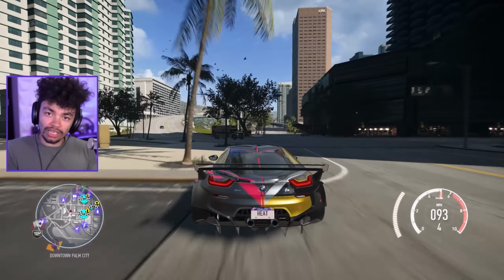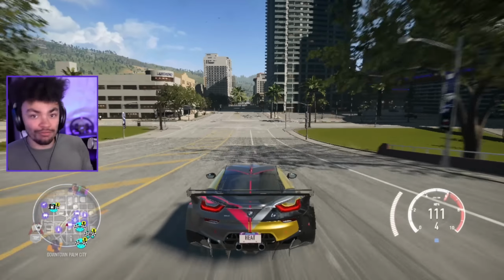If Need for Speed HEAT was a Java Game...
Need for Speed Heat is a really good looking game, especially with the Unite mod kit... but we can reduce the resolution to as low as 72p... yes not 720p or 480p... 72p!